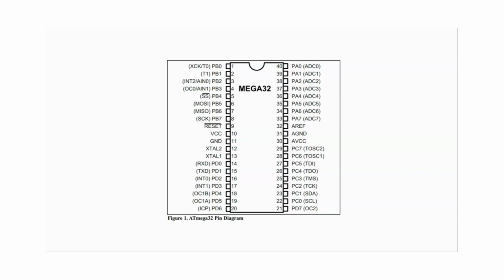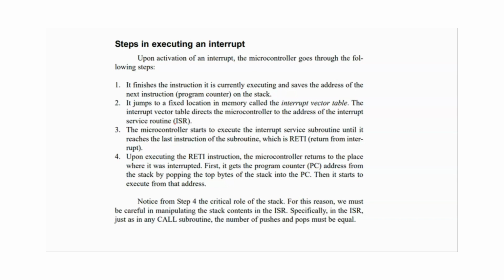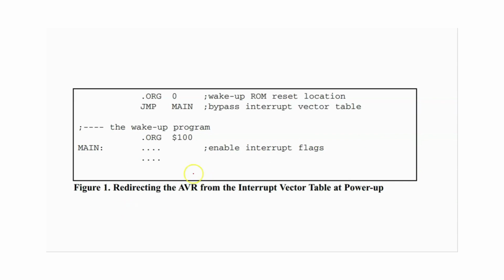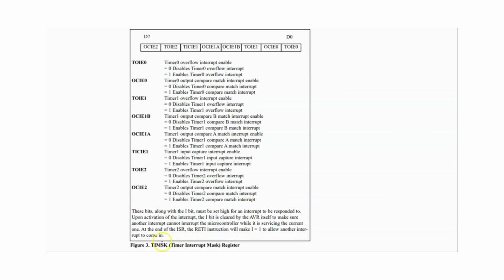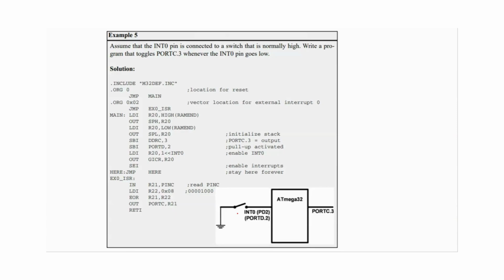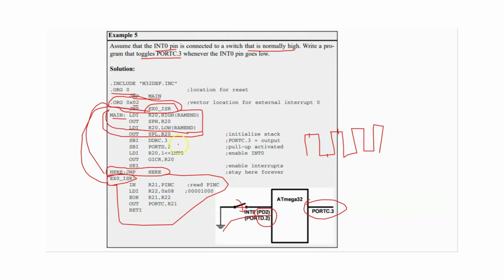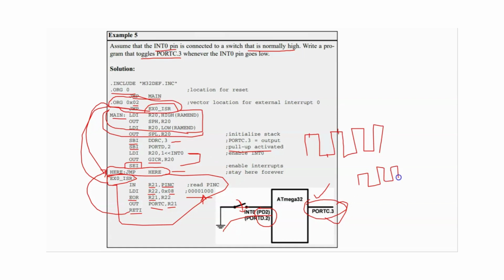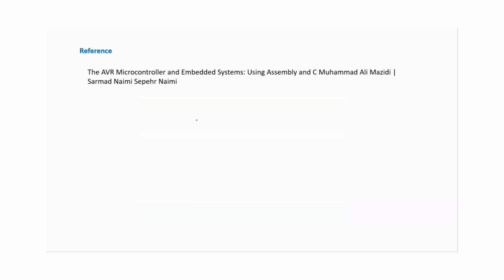AVR Microcontroller Atmega32 | External Interrupt Programming in Assembly and C